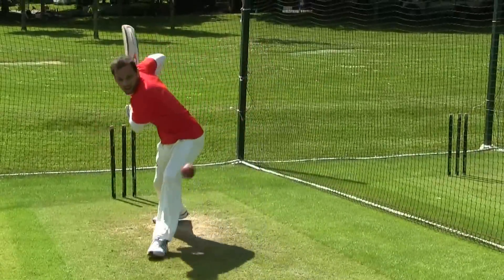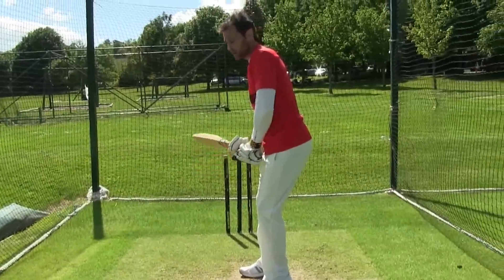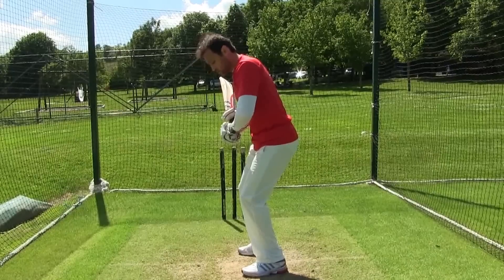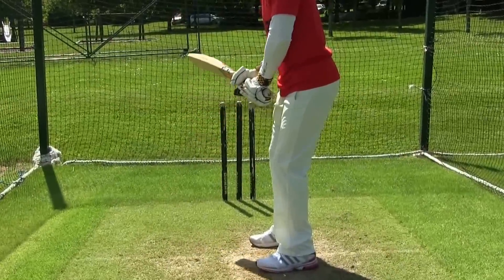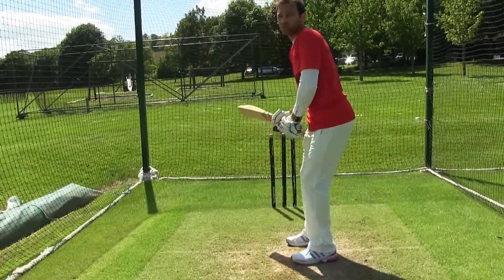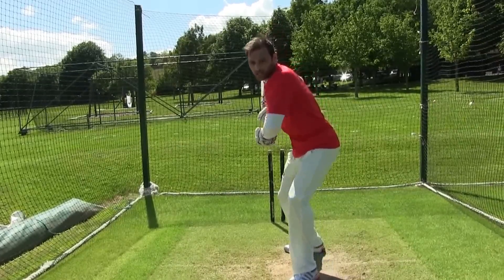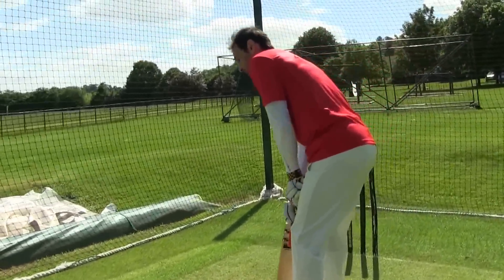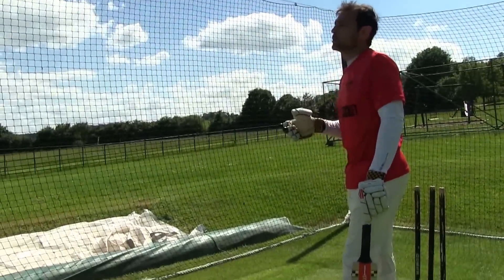How To Use A Trigger Movement When Batting: Mark Ramprakash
Trigger movements: England and Middlesex batting coach Mark Ramprakash offers his tips on using trigger movements when batting, for All Out Cricket.